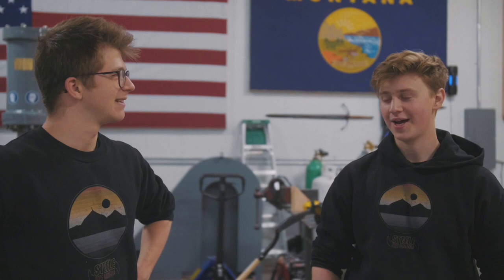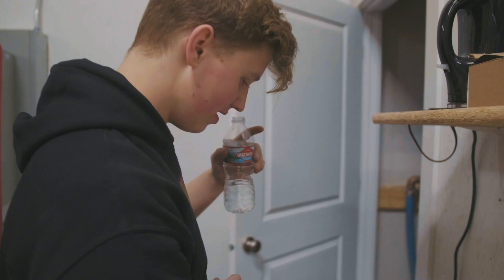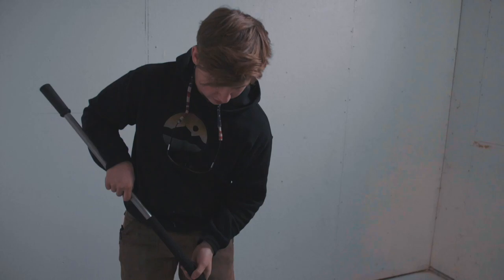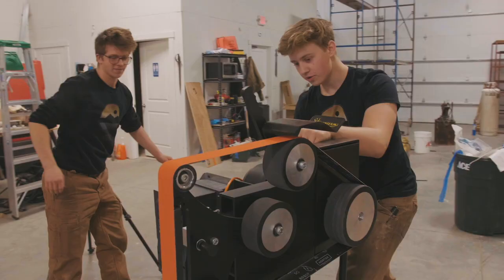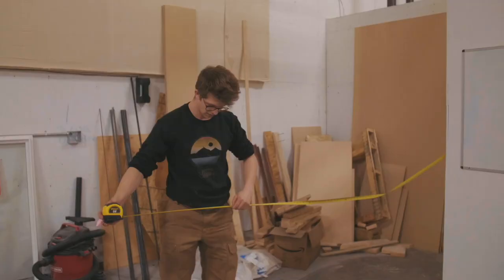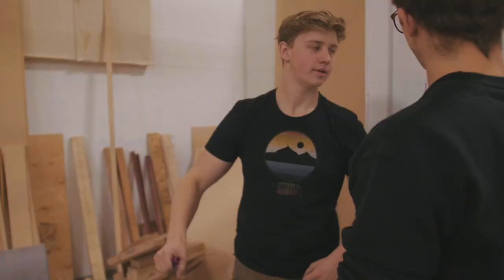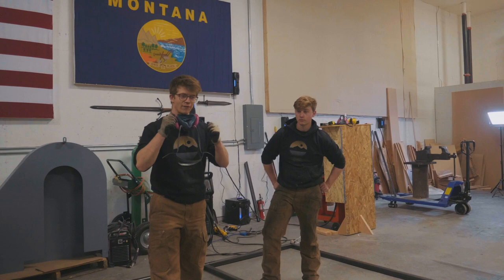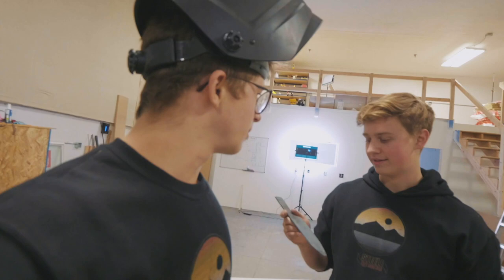MAKING THE STEELE RACK: Mark II - USA Edition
SD CARD

Instagrams:
Alec: @alecsteele
Will: @will_stelter